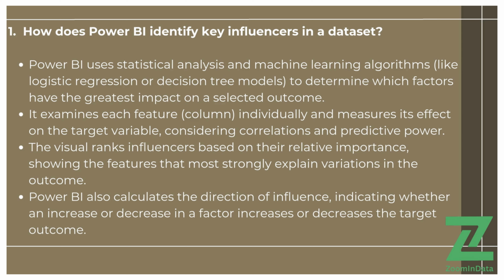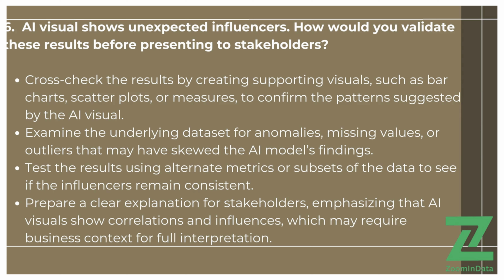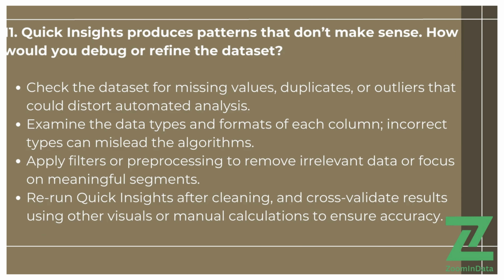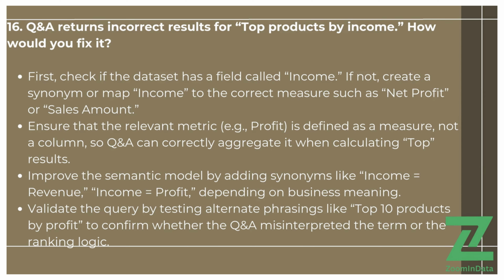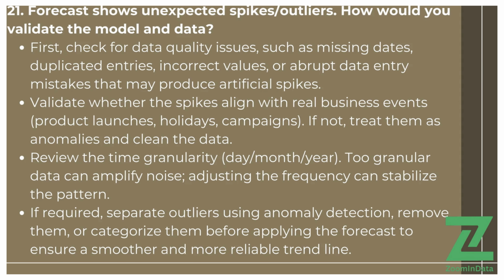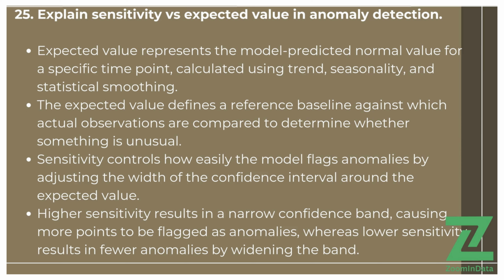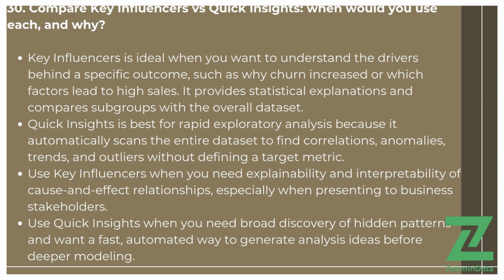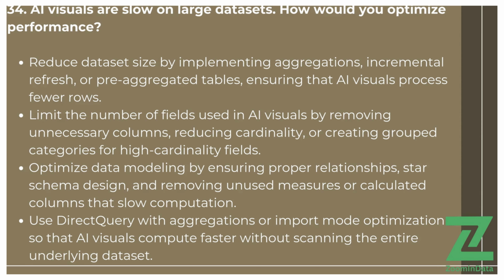Power BI with AI and Advanced Analytics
This video explores how Power BI integrates AI and advanced analytics to help you uncover deeper patterns, make predictions, and enhance decision-making.
Learn how to use AI visuals like Key Influencers, Anomaly Detection, Forecasting, and Cognitive Services, along with advanced models powered by Python and R.
We also cover AutoML, sentiment analysis, image classification, and how to embed machine learning outputs directly into interactive dashboards.
Mastering AI and advanced analytics in Power BI will empower you to go beyond reporting—turning your dashboards into intelligent, predictive, and truly data-driven solutions.

Follow ZoomInData for more AI-powered Power BI tutorials!